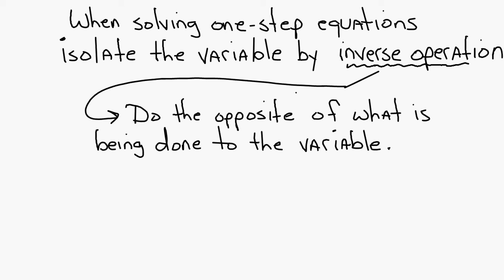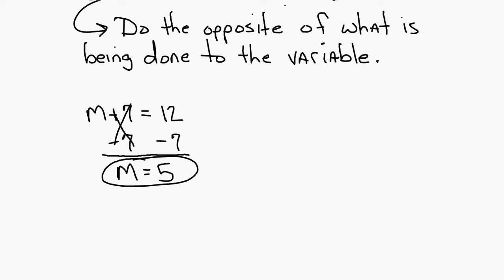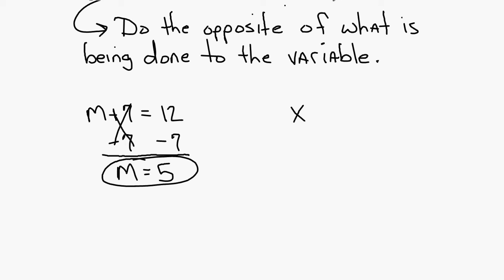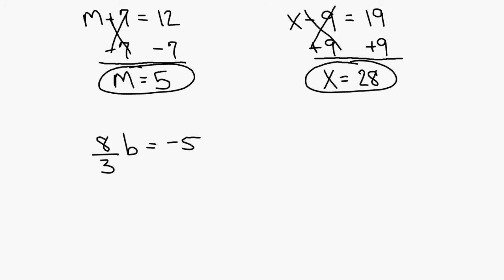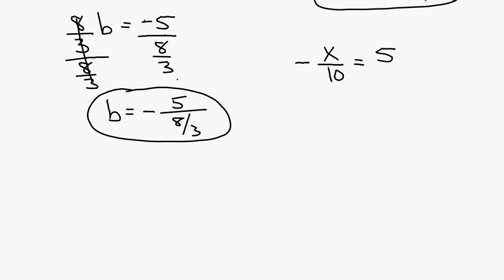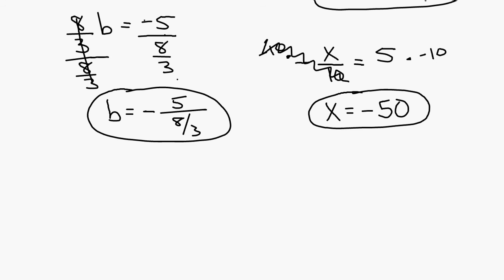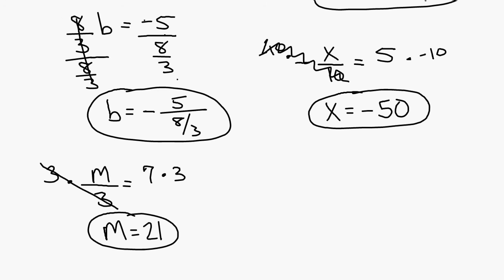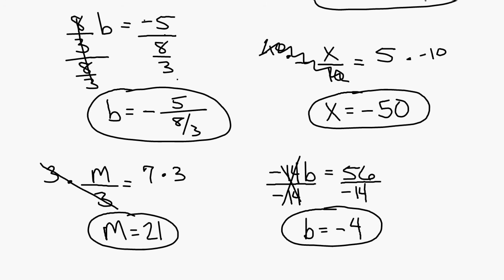Geo 08 13 18